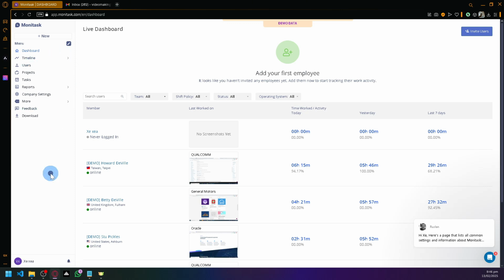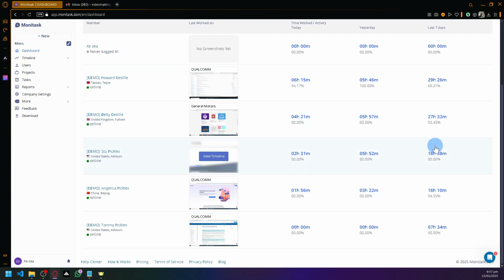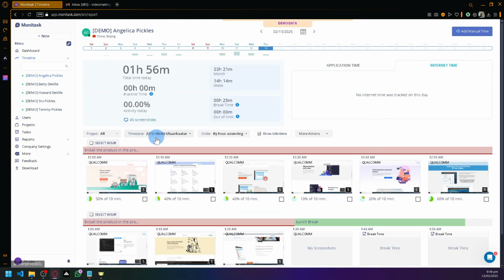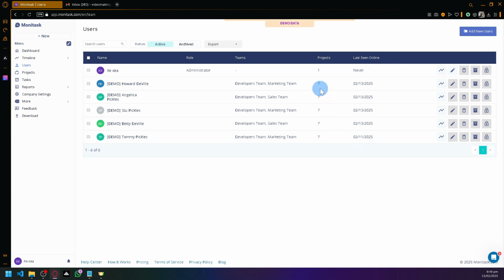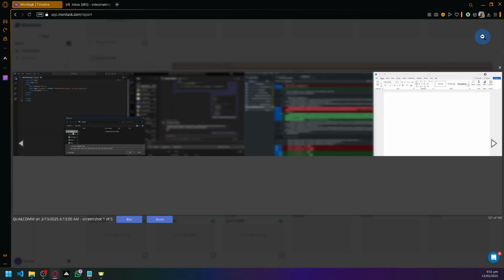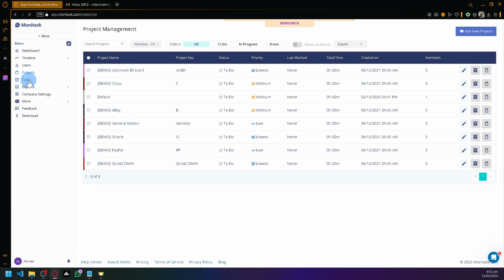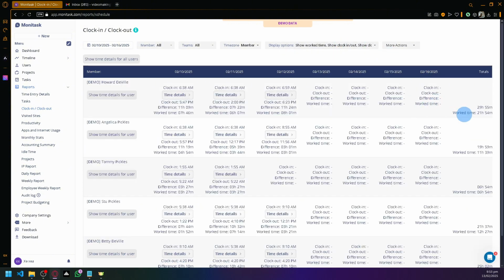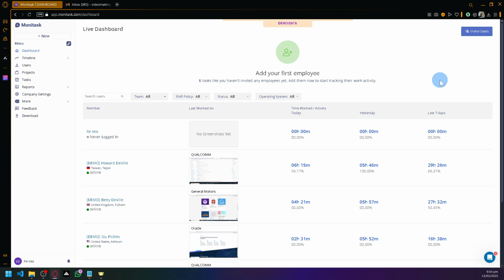Monitask Tutorial And Demo || How to Use Monitask (Full Guide)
Learn how to use Monitask with this tutorial and demo. This full guide will show you the best method for using Monitask to track your time and productivity.